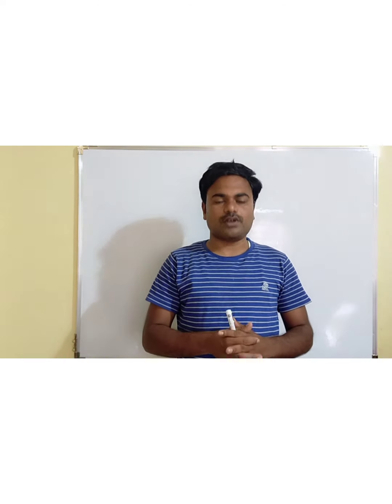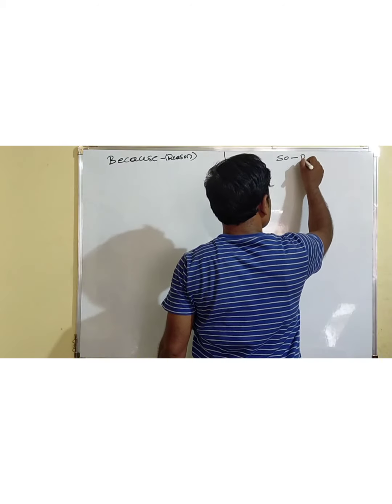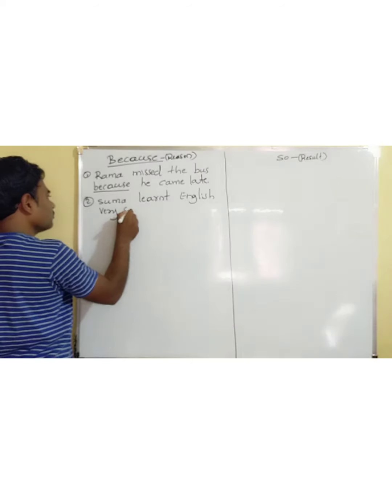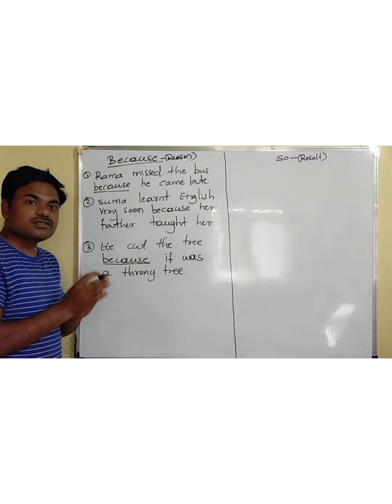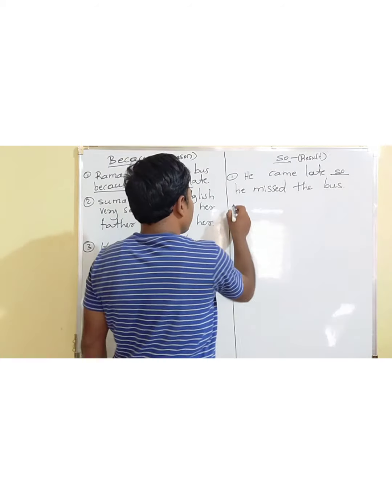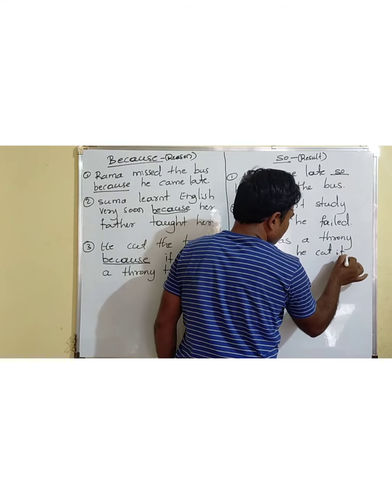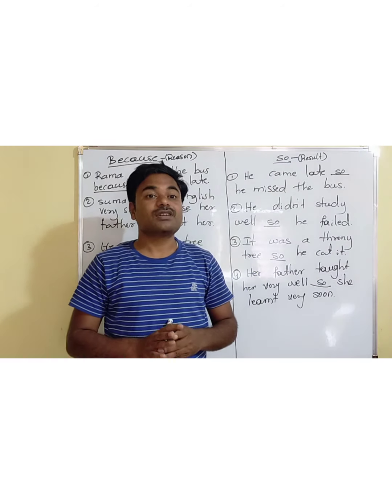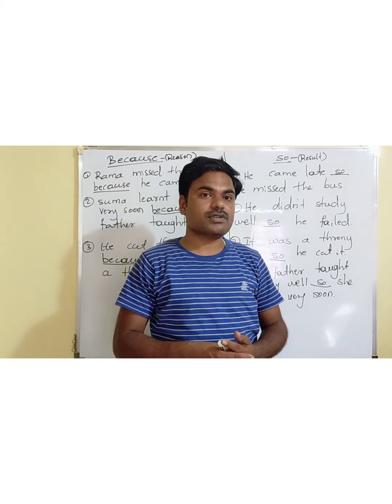Conjunctions: because and so.